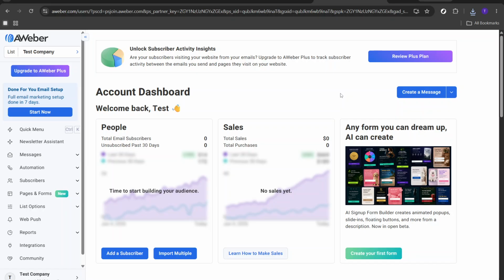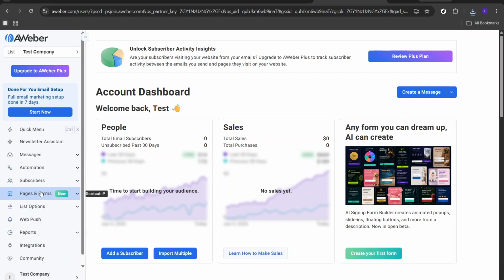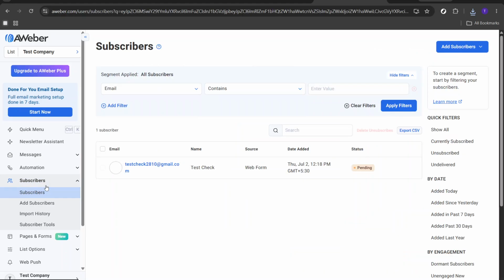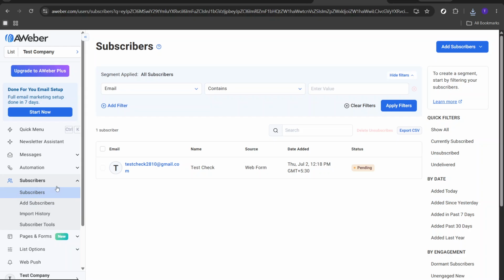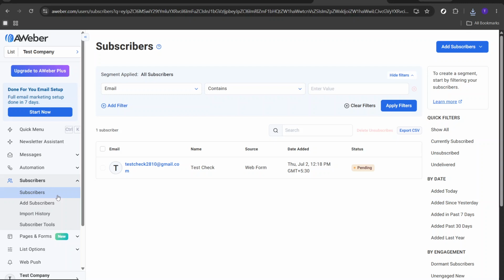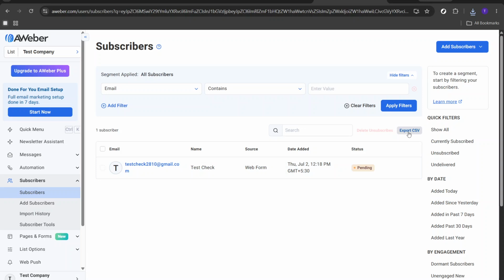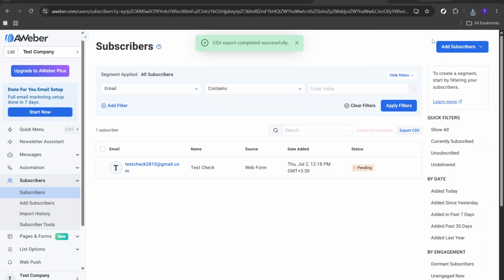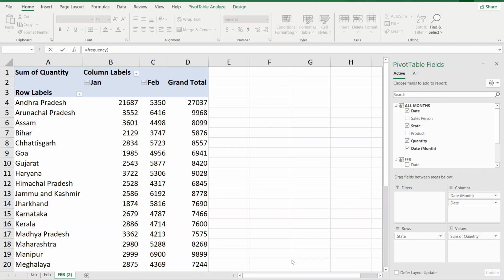How To Download Email Subscriber List From AWeber